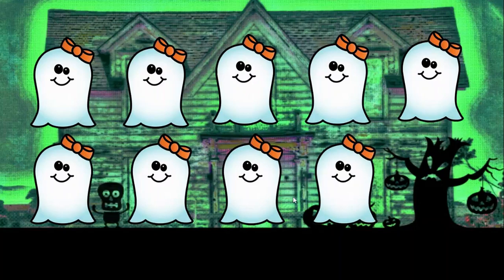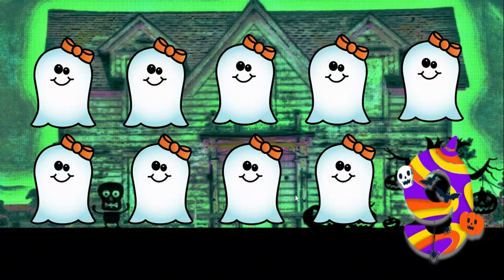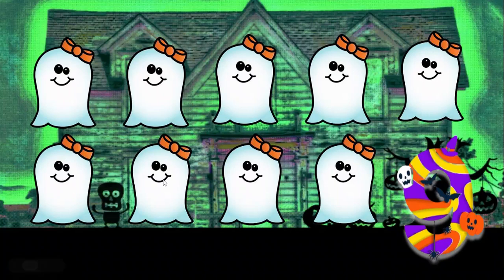Kindergarten Math Module 1 Fluency: 5 Group Count on from 5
Practice counting on from 5.